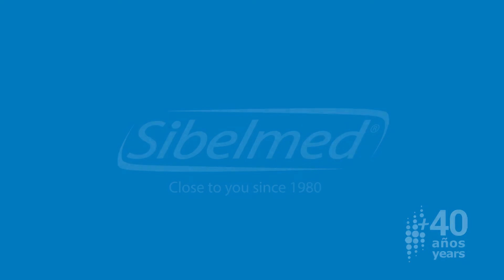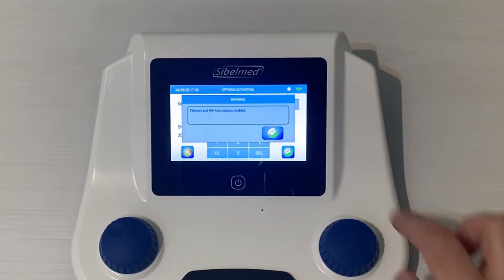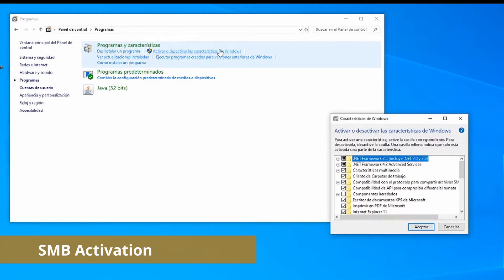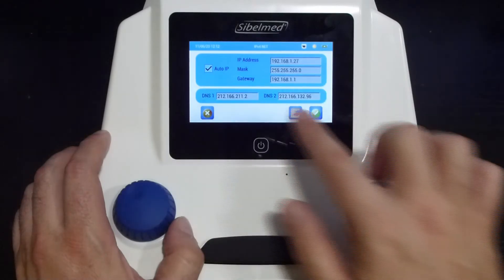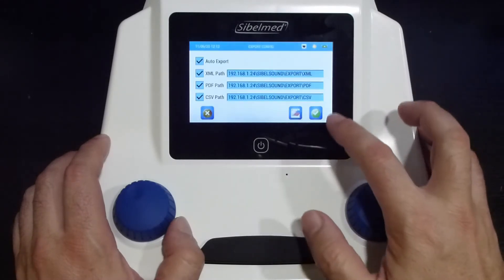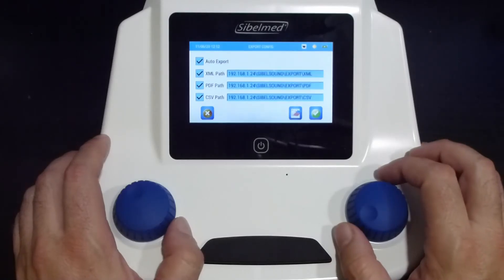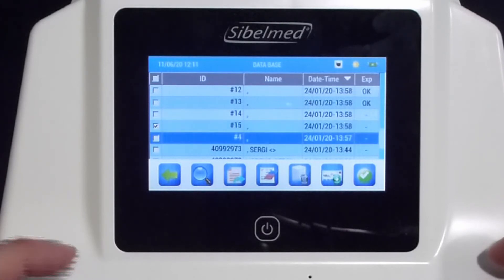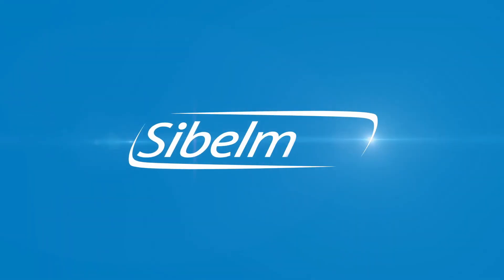Sibelsound DUO. Data Export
Sibelsound DUO. A new audiometry concept for Occupational Medicine, Primary Health Care and Educational Centers.